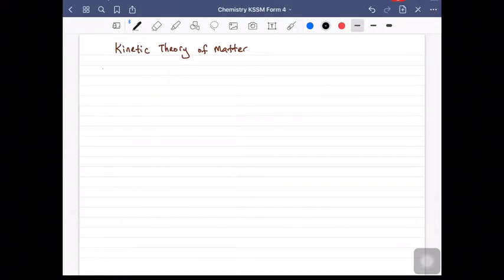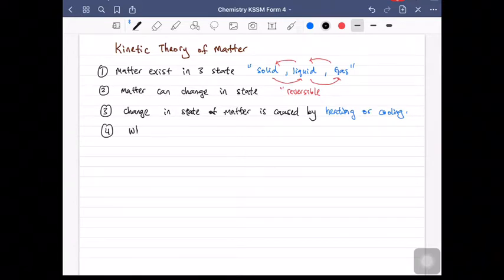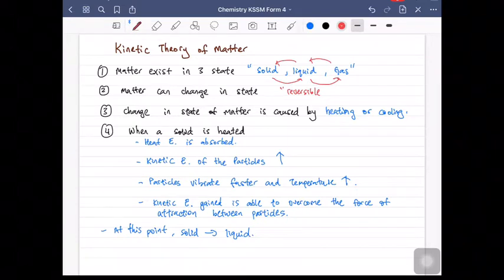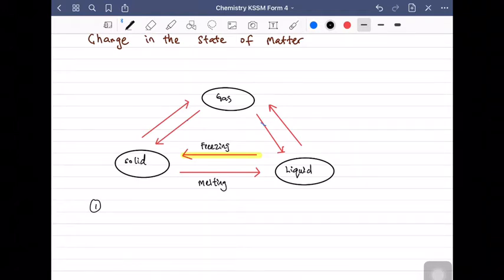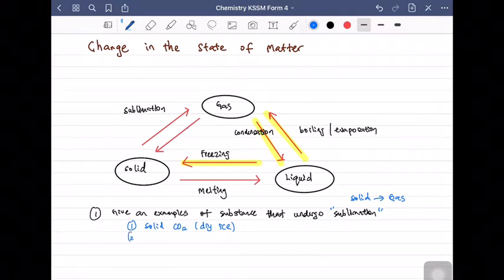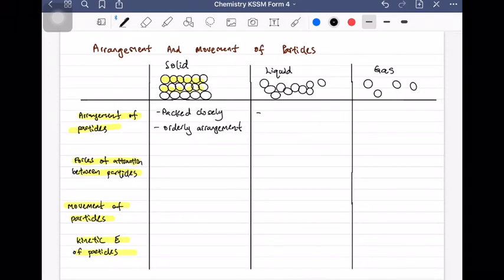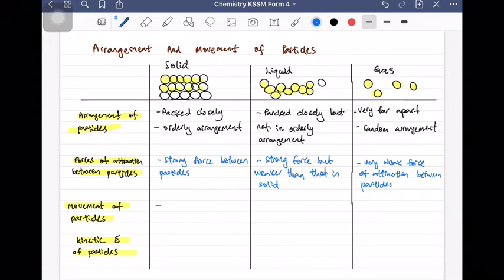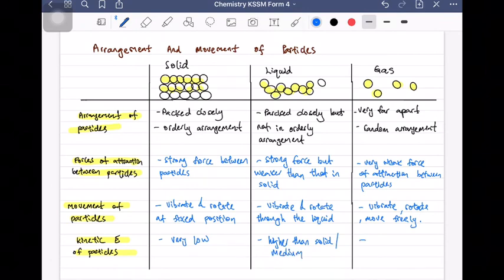SPM Chemistry Form 4 Kinetic Theory of Matter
SPM Chemistry Form 4

Kinetic Theory of Matter
Change in the state of Matter
Arrangement and movement of particles in solid, liquid and gas.

Hope this video can help you in your studies, thanks.